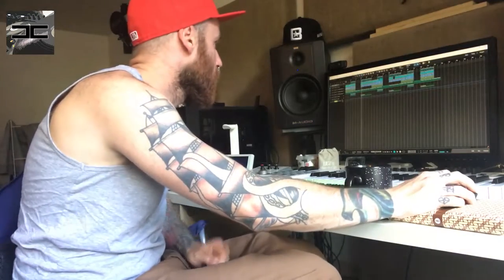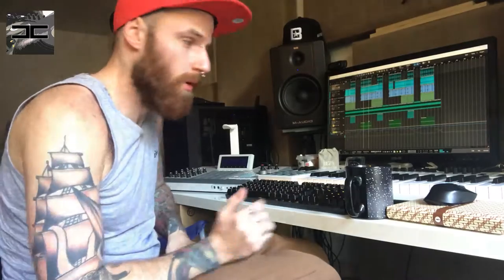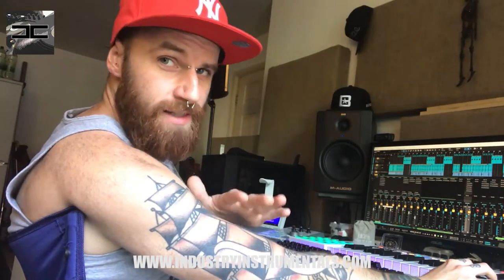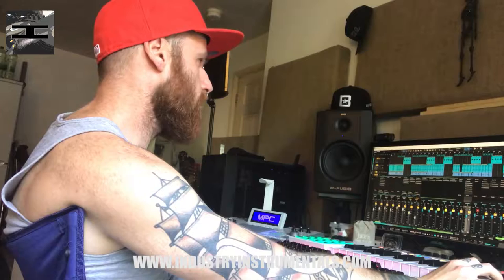FREE UNTAGGED BEAT search ITSTOMMYNUTTER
NEW CHANNEL NEW BEATS TITANIC MOVIE REMIX - BUILDING THE BEAT. Making a Beat SAMPLING MPC STUDIO ONE [EP4] Tommy Nutter 🔥🔥🔥

Game of Thrones Season 7 Finale. BUILDING THE BEAT. Making a Beat SAMPLING [EP3] Tommy Nutter 🔥🔥🔥